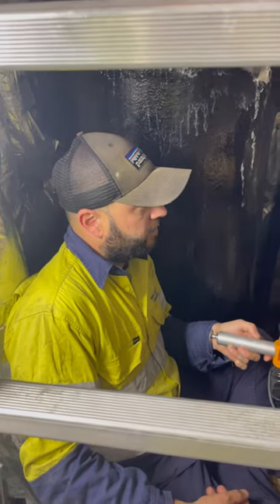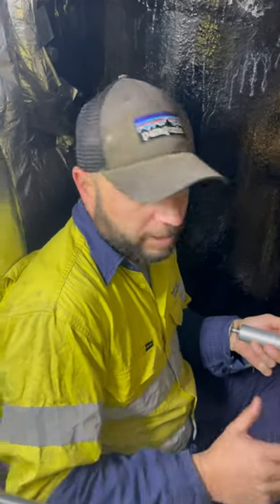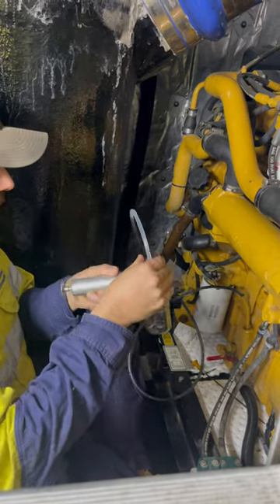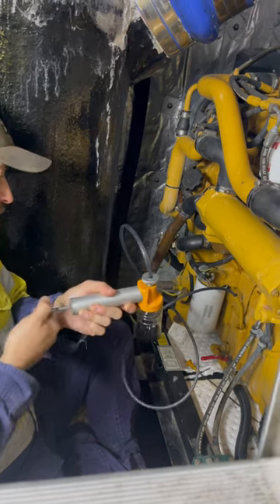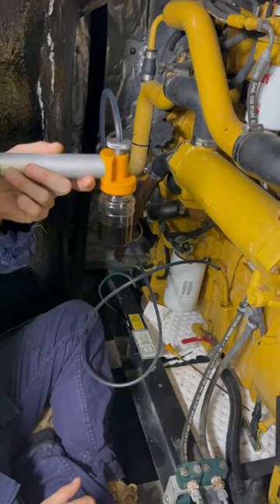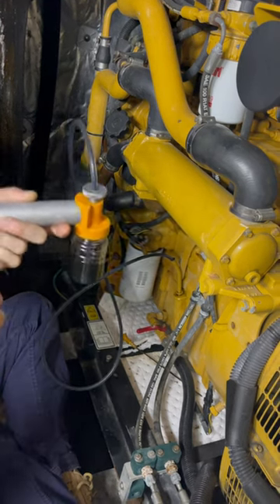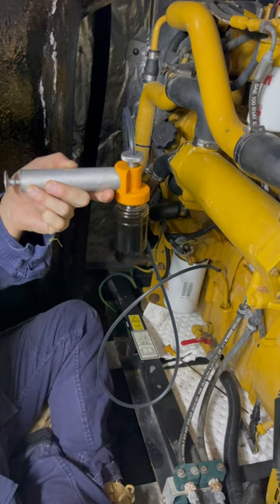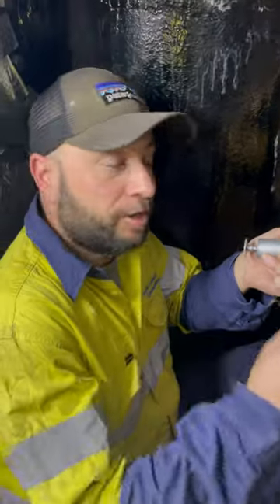How To Take Engine Oil Sample From Marine Engines!